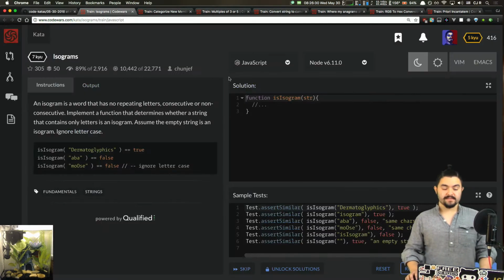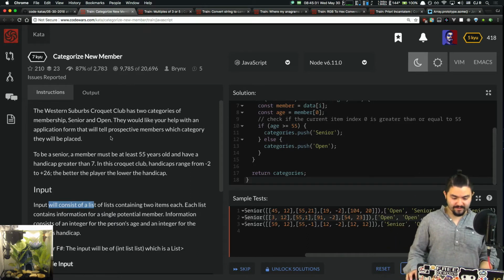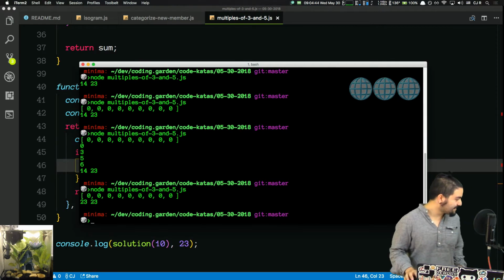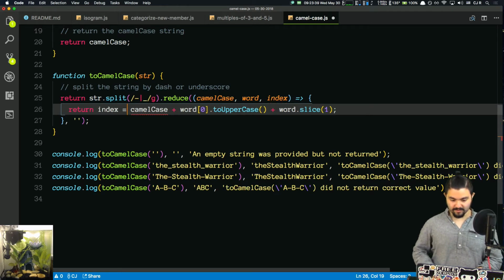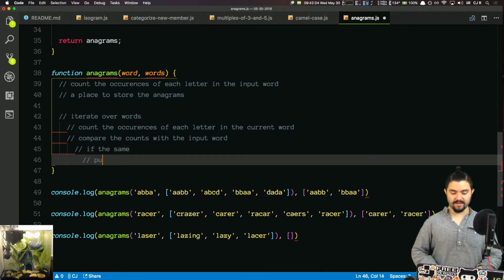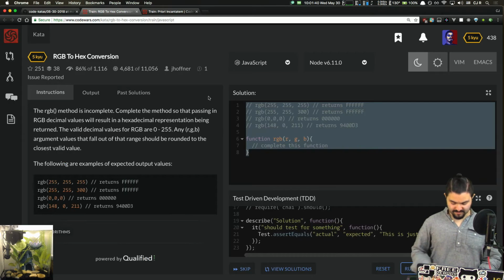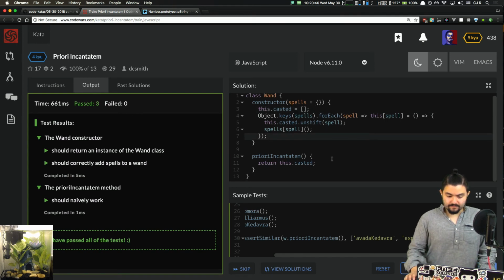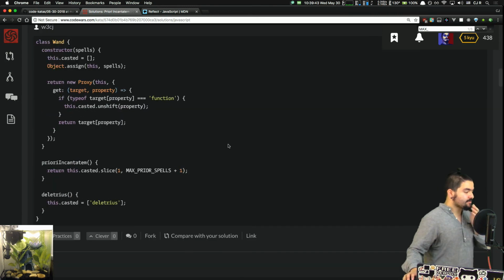Code Katas #7 - Solving Code Wars Katas Live and Talking Through My Process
Show starts at 2:35